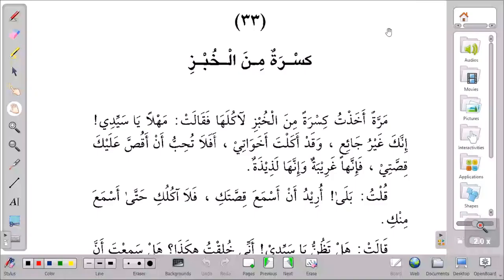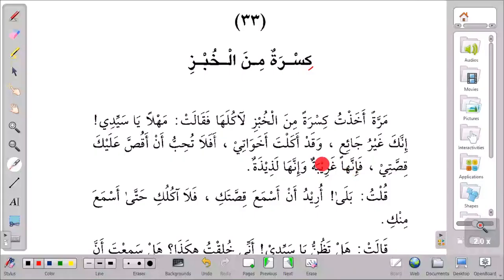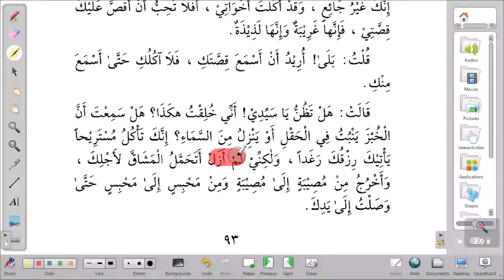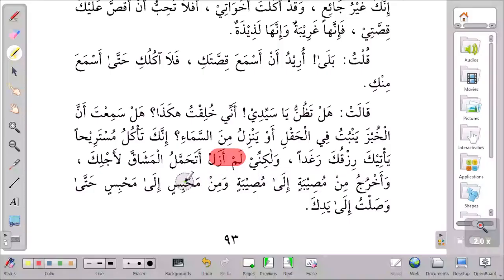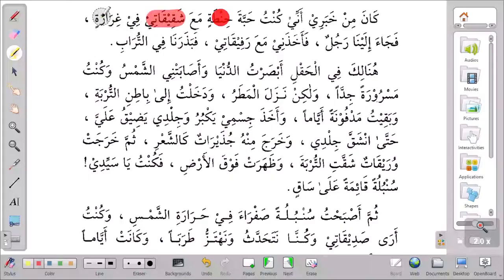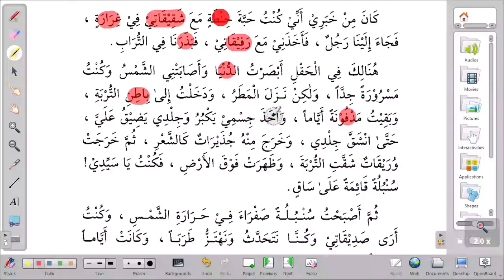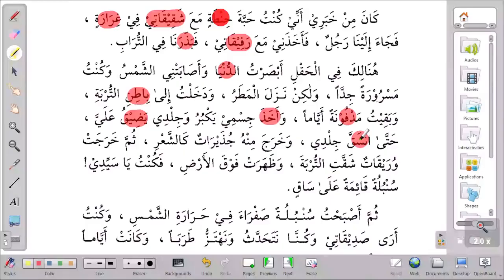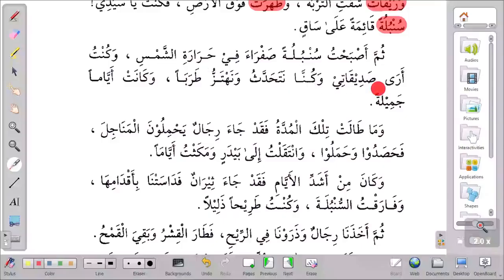AL QIRA ATUr RAASHIDAالقراءة الراشدةLESSON 33A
This particular session is of the book 2 of the Qira Atur Raashida book.